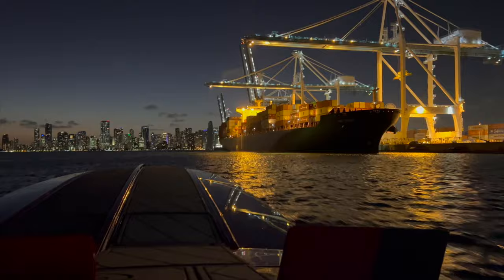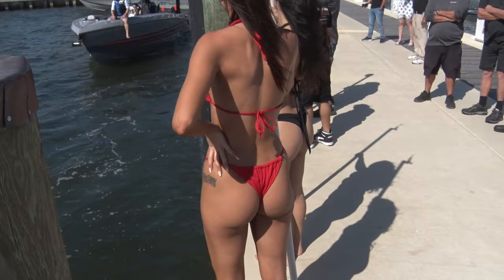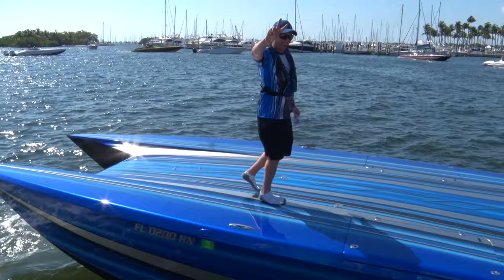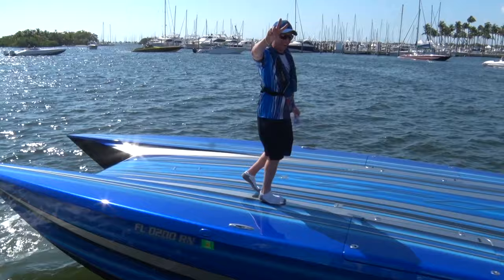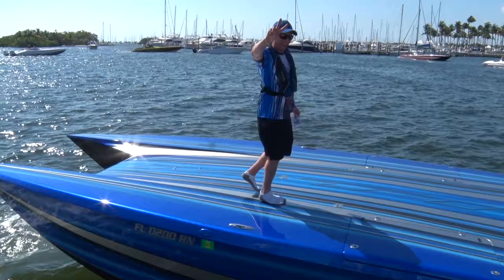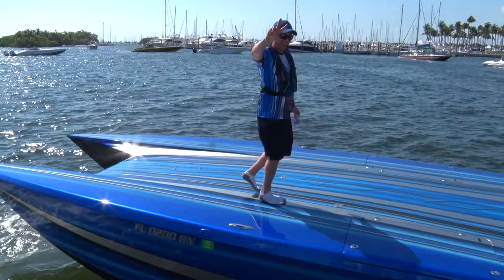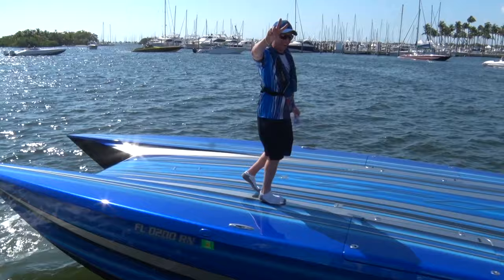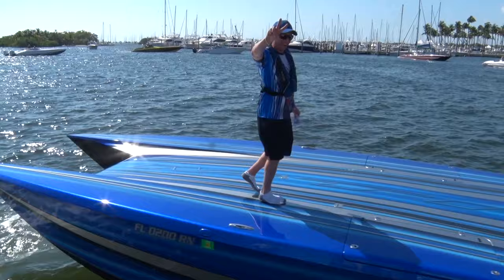Miami Boat Show Poker Run 2023 - EP 3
This episode kicks off at the 2023 Miami Boat Show where we feature some of the hottest new performance boats from the leading builders, then we jump ahead to rejoin FPC members as they pick up poker cards at the Grove Harbour checkpoint from the FPC girls!  After dockside team introductions, it's high speed thrills on Biscayne Bay as they hit the throttles and head towards Islamorada, stopping in Key Largo for another poker card.

SHOT LIST:

5:42   JUNK BOX      36’ AVANTI
6:12   SPADEMADE      33’ ARTH
6:43   MEGAWATTS     39’ OUTERLIMITS
7:08   FAMILY OF FOUR     39’ NOR-TECH
7:27   ALLYE KAT      32’ DOUG WRIGHT
7:56   SHARK RIDER     44’ MTI
8:32   NAUTI NAUTI     33’ RENEGADE
8:31   LADAS MTI 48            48’ MTI
9:42   EXTREME INDUCTION   48’ MTI
9:47   SHADOWFAX     39’ NOR-TECH
10:35          MISS WEX      42’ CHIEF
11:00          DOUG WRIGHT     39’ DOUG WRIGHT
11:26          RIGHT NOW      39’ DEEP IMPACT
12:57          NEVER KNOT WORKING   36’ CARRERA
13:25          PERFORMANCE BOAT CENTER 36’ PERFORMANCE POWERBOAT
13:51         ALLYE KAT      32’ DOUG WRIGHT
14:02         SHARK RIDER     44’ MTI
14:32         PERFORMANCE BOAT CENTER  40’ SUNSATION
15:30         RECOVERED MONEY II   36’ STATEMENT
15:53         TIME CONSCIOUS    34’ VICTORY
16:02         WAVEMAKER X 3     37’ DCB
16:21         FAMILY OF FOUR     39’ NOR-TECH
16:35         BIG THUNDER MARINE FLORIDA 34’ FOUNTAIN
17:08         SHADOWFAX             39’ NOR-TECH
17:44         MISS BEHAVIN’     41’ CIGARETTE
18:35         GOOD TIME      35’ STATEMENT
18:57         DOUG WRIGHT     39’ DOUG WRIGHT
19:31         MEGAWATTS              39’ OUTERLIMITS
20:40         T/T EILEEN’S WAY    36’ BLACKWATER
21:54         MAXON       39’ MTI
22:34         CORTEZ COVE MARINA   38’ FOUNTAIN
23:24         OXE MARINE             32’ METAL SHARK
32:52         MISS BEHAVIN’     41’ CIGARETTE
32:51         SD MARINE GROUP    34” CAYMAS
33:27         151 EXPRESS     32’ PHANTOM
34:30         GOOD TIME      35’ STATEMENT
35:05         GRAY AREA      38’ STATEMENT
35:34         MIDNIGHT EXPRESS BOATS  52’, 43’ & 37’